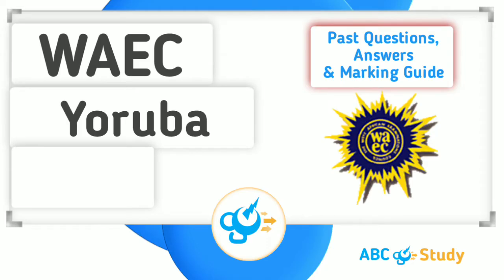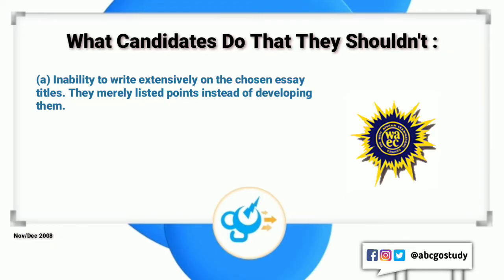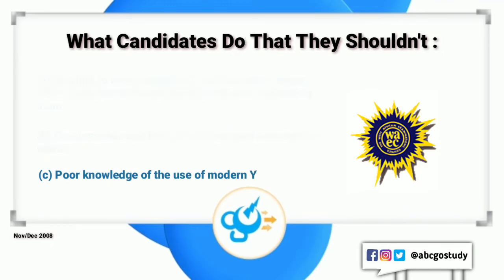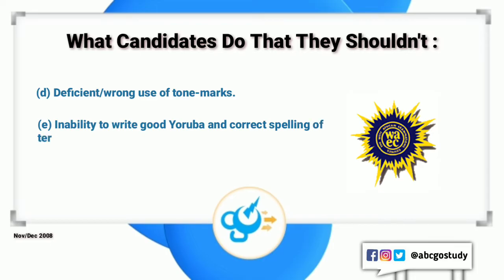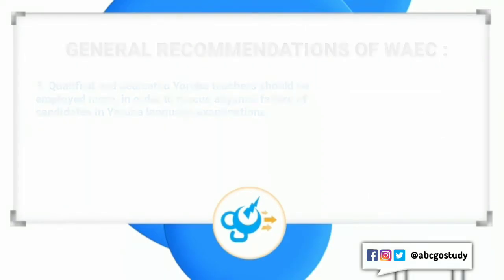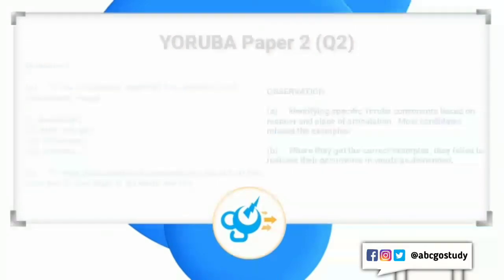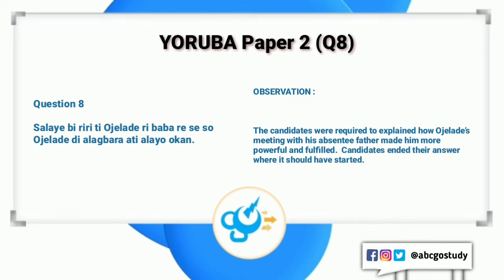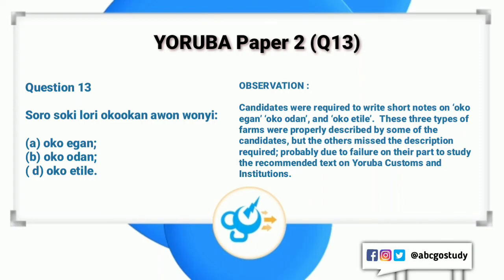Waec Yoruba Possible Questions & Answers 2024 (+ Marking)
Possible Waec Yoruba Questions and Answers for WASSCE 2024 and its Official Marking Scheme.
Solves Some Senior Waec Yoruba Past Questions and Answers.

00:00 Intro
04:04 Q1 Aroko
04:28 Q2 Iro Konsonanti
04:40 Q3 Abuda Asapejuwe Faweli
04:48 Q4 Mofimu
04:58 Q5 Wunren Asebeere
05:09 Q6 "Ijapa Ati Awon Eranko" - IWE
05:19 Q7 "Alagbede Imoguri" - IWE
05:28 Q8 "Ojeladi Di Alagbede" - IWE
05:38 Q9 Eda Iran
05:46 Q10 "Eja nla lo lomi" - EWI
05:56 Q11 "Mojere Si Isogbo" IWE
06:04 Q12 Eroja Isomoloruko ni Ile Yoruba
06:14 Q13 Oko Egan, Oko Odan Ati Oko Etile